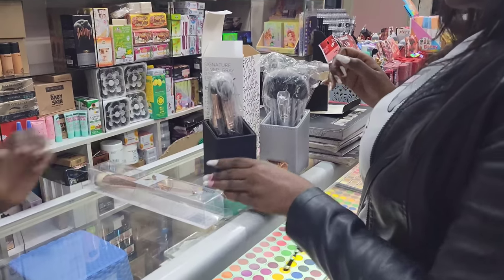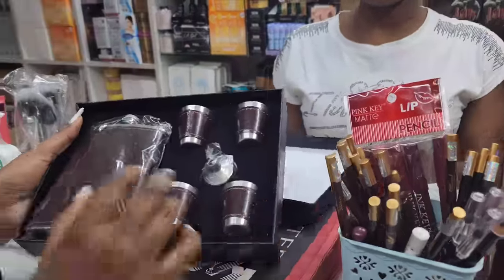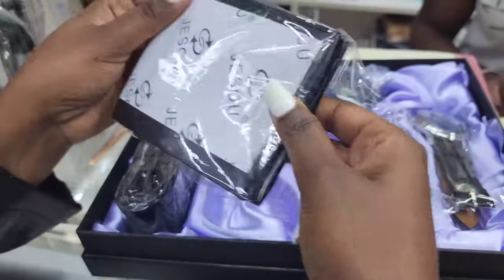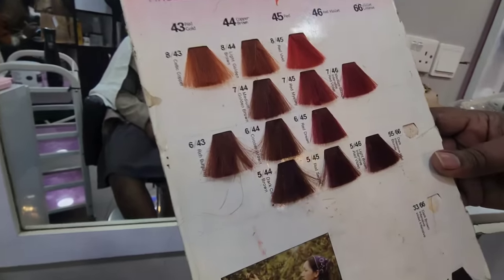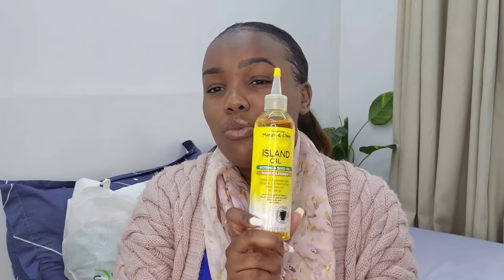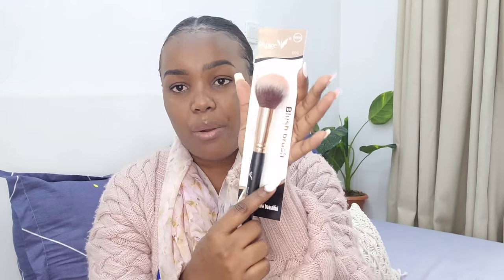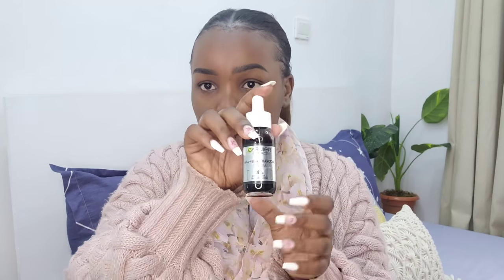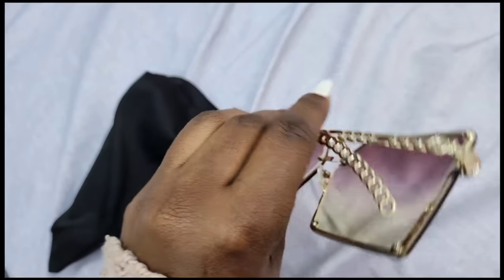A Perfect Side Hustle / Monthly Reset / Huge Haul / SkinCare